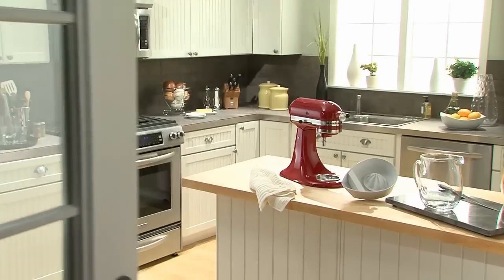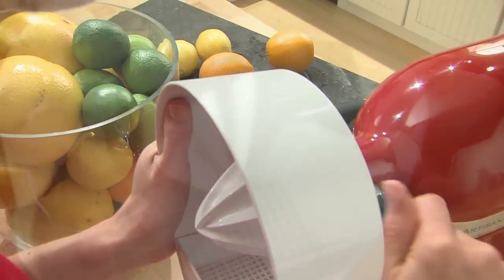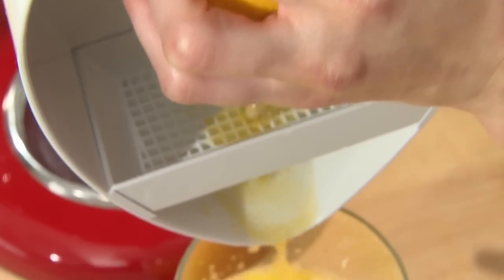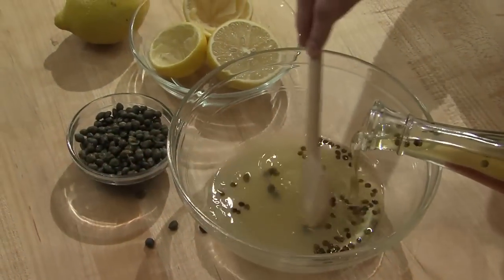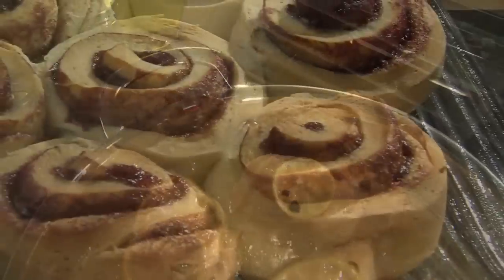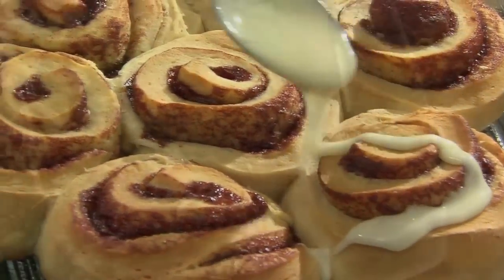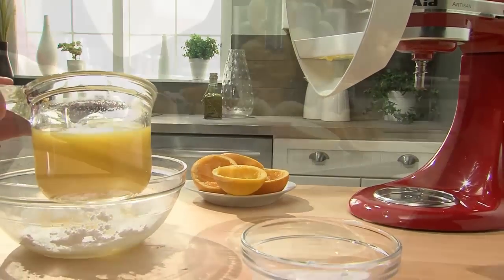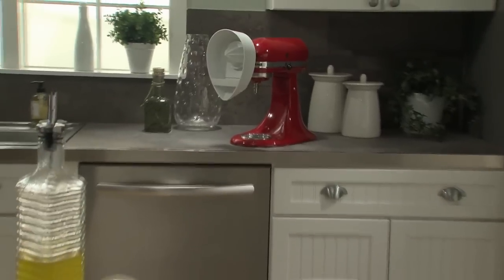KitchenAid® Citrus Juicer Attachment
The  KitchenAid® Citrus Juicer Attachment uses the power of the Stand Mixer to quickly squeeze a glass of fresh juice and turns an attachment into a culinary tool. The Citrus Juicer Attachment from  KitchenAid® lets you realize the possibilities. Enjoy juice that tastes like the fruit was just picked - another reason to love the  KitchenAid® Stand Mixer.